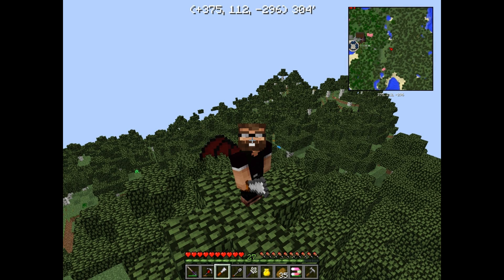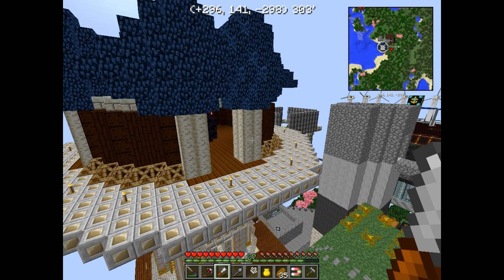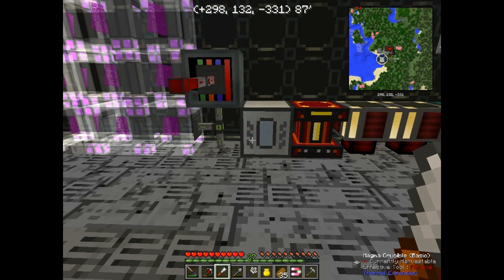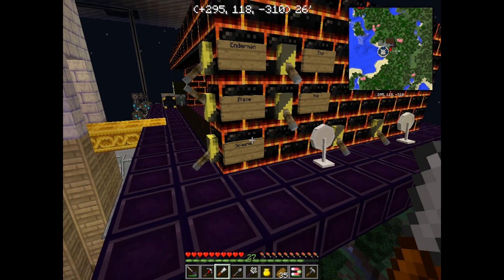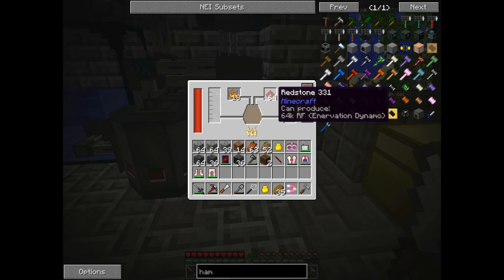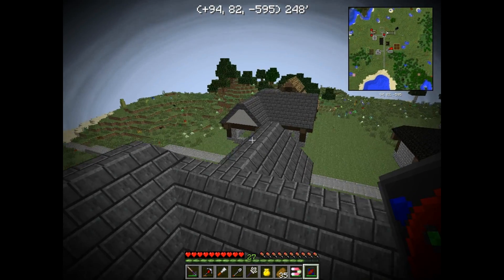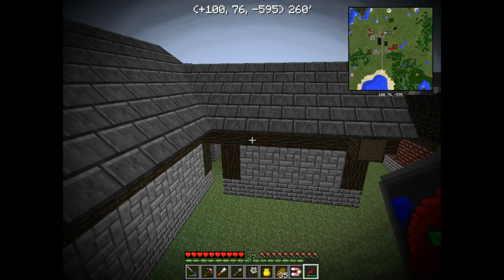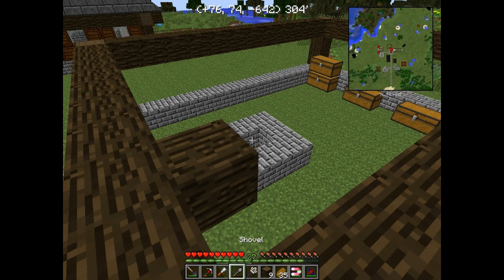BTP Village Build EP2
Talking some more about the current village build and future YT videos. Sry about the aspect still tring to get the software to work

This is a modified version of the Bevo Tech Pack hosted on the Lords and Ladies of Anarchy server